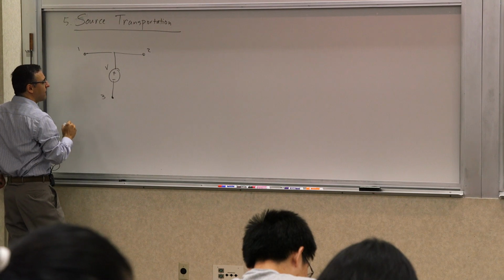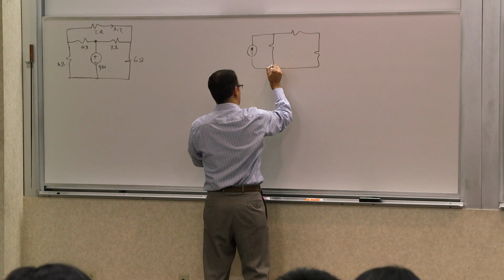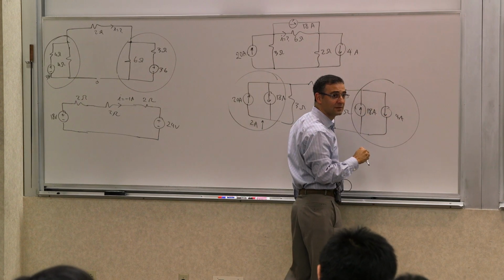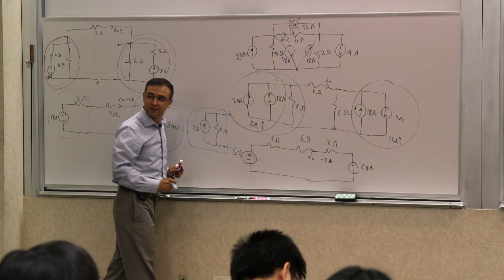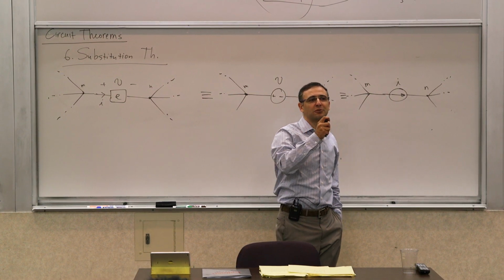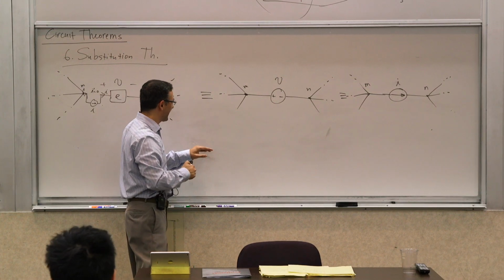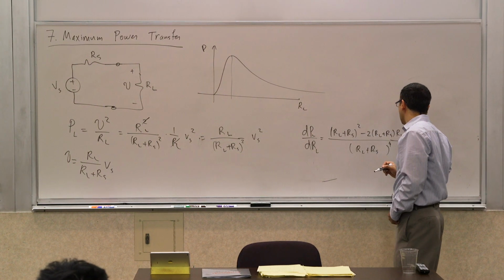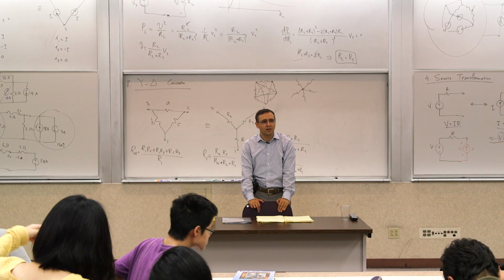009. Circuit Theorems: Source Transportation, Substitution Theorem, Maximum Power Transfer, Y-Delta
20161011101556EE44